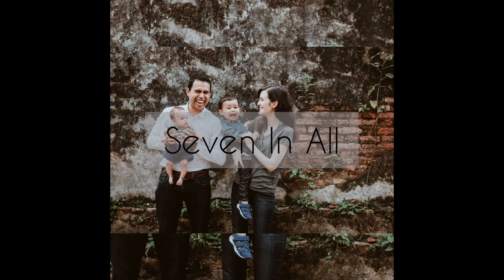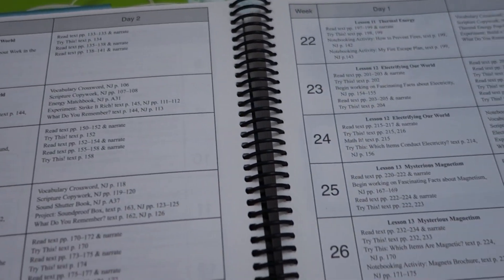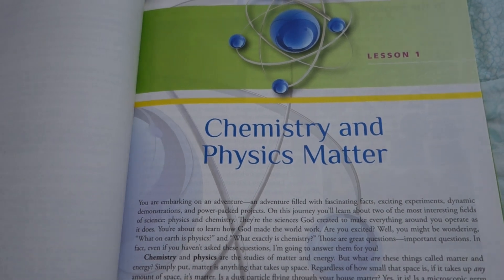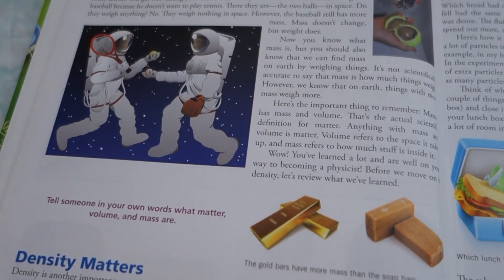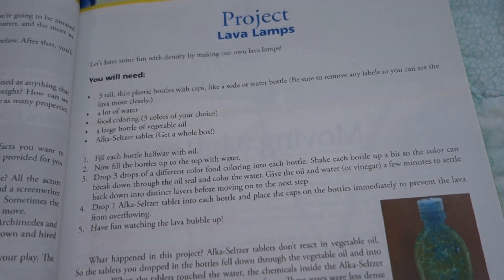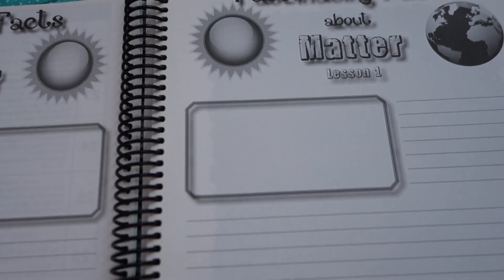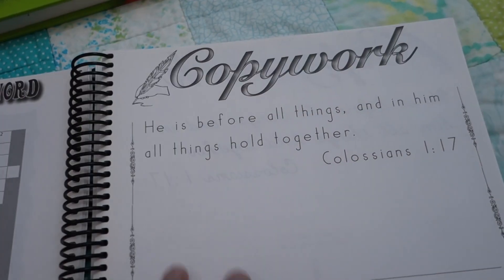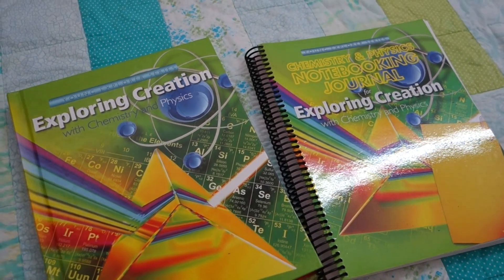Apologia Chemistry & Physics Flip Through | Tips for Using Apologia Young Explorers Science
In this video, I give you a thorough Flip-Through of the textbook for Apologia's Young Explorers Exploring Creation with Chemistry & Physics as well as the Student Notebooking Journal.